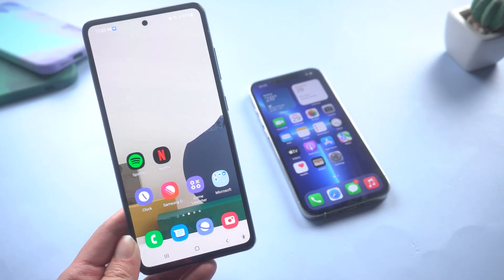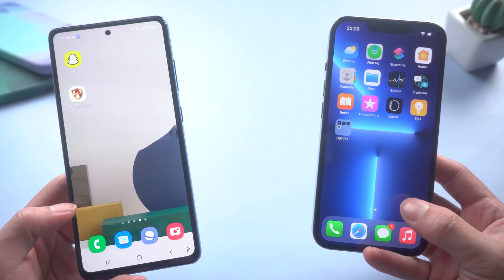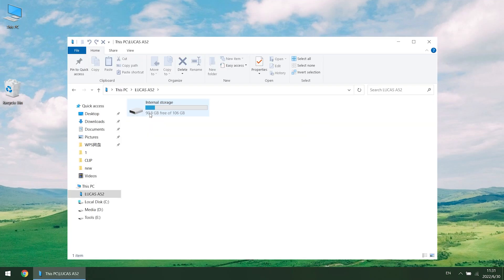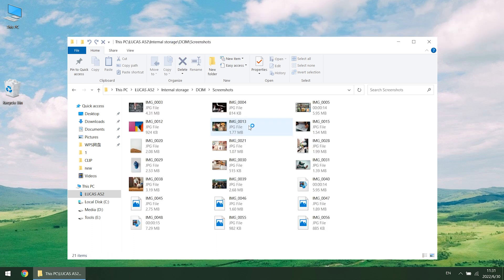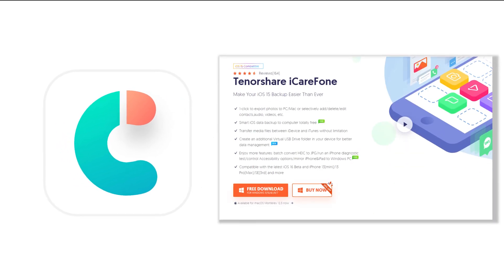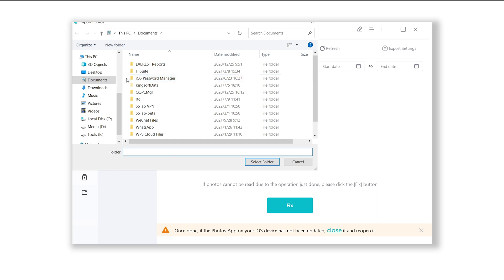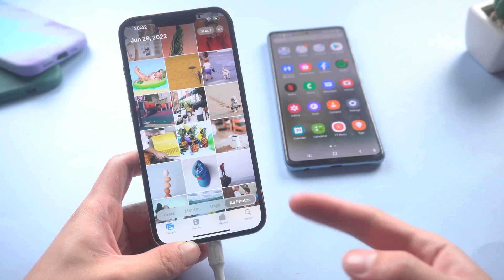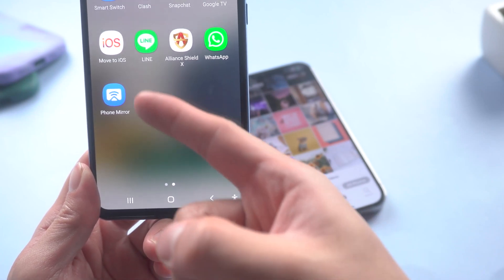How to Transfer Data From Android to iPhone Without Resetting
In this video,you will learn how you can move all your data from Andriod to iPhone.

Chapter:
00:00 intro
00:26 Find the data to transfer On Android
01:11 Transfer data to iPhone with iCareFon